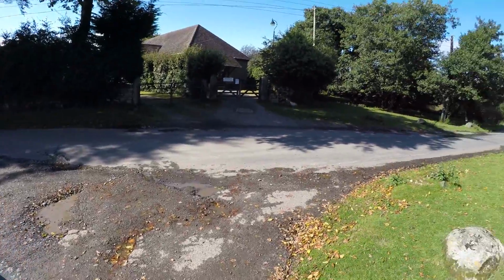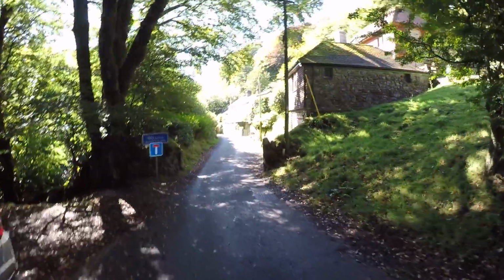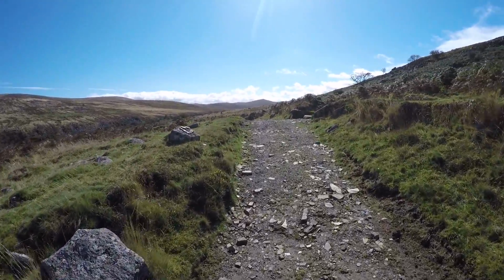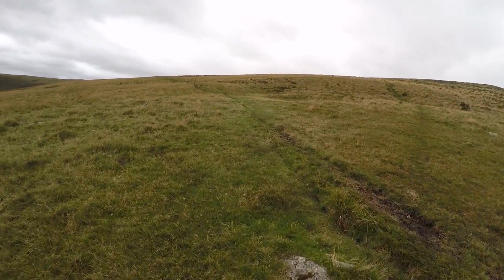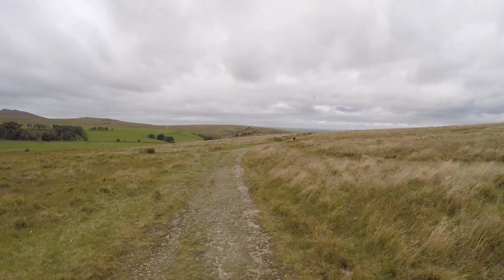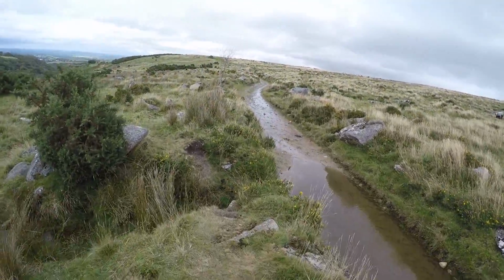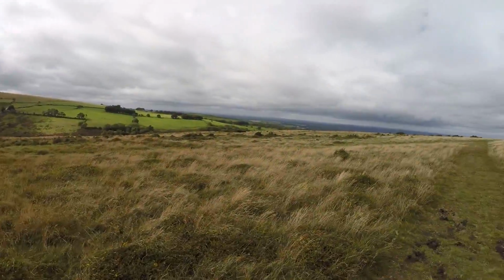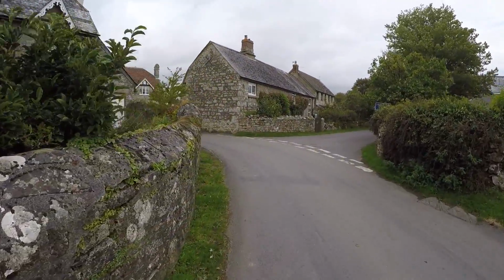20 Dartmoor Stomps Episode 7 - Belstone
Walk with me as I stomp my way through various walks on Dartmoor.

Filmed on a Go Pro 4 Silver at 1080p and all edited on Linux using Shotcut.